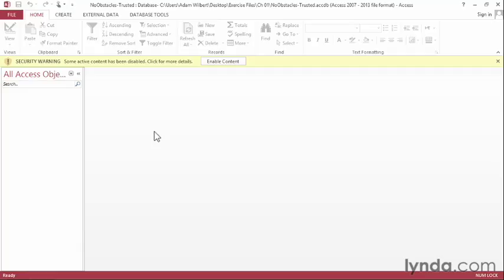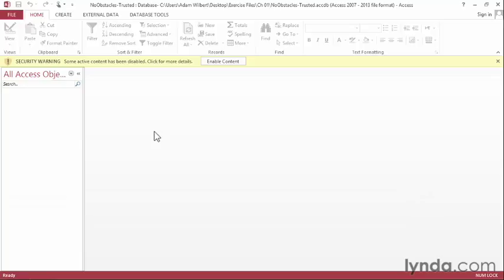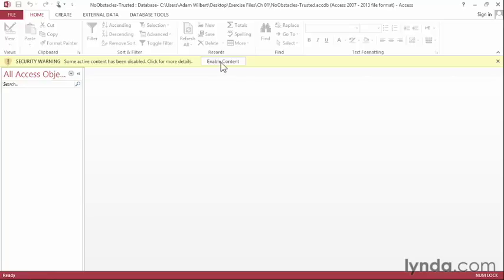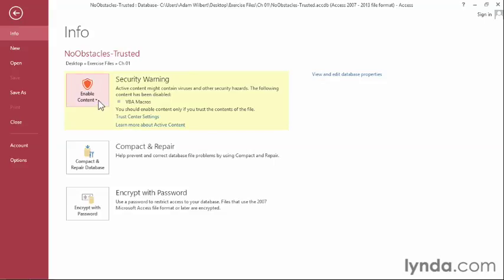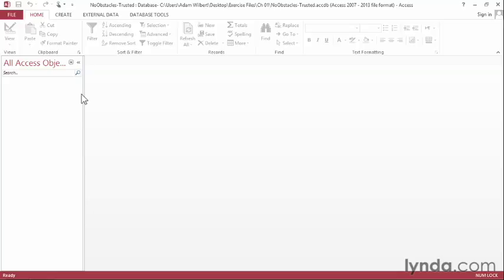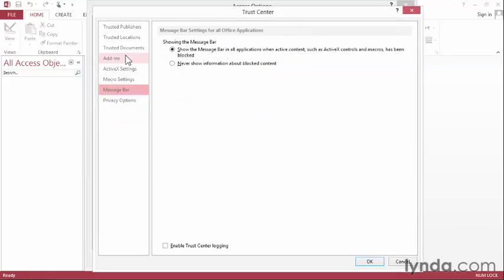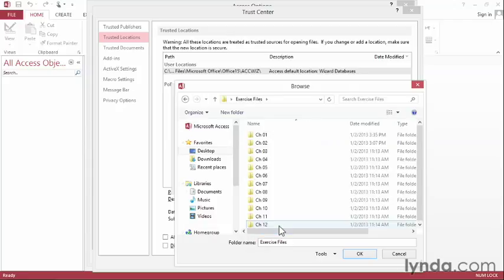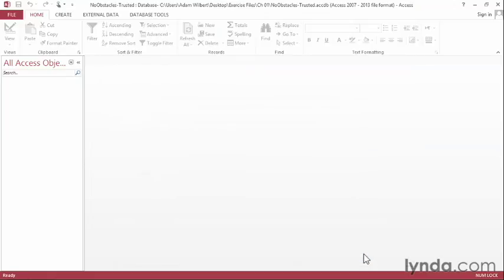01 04 TrustCenter